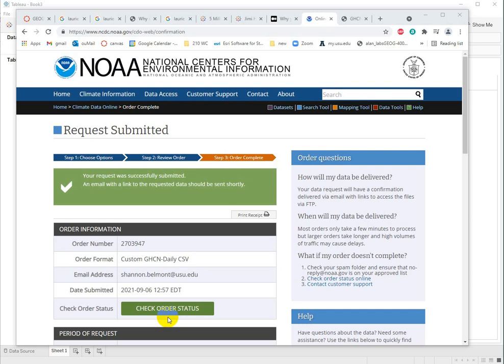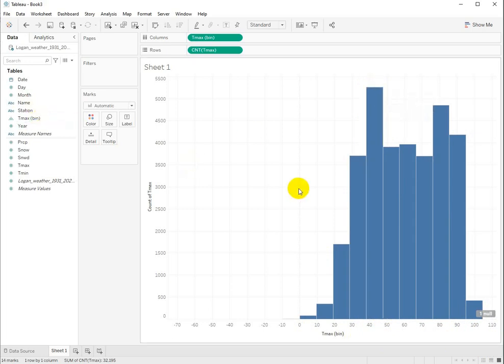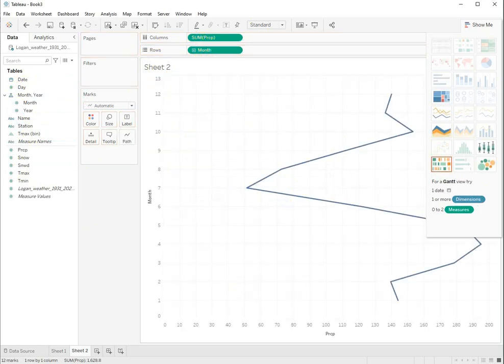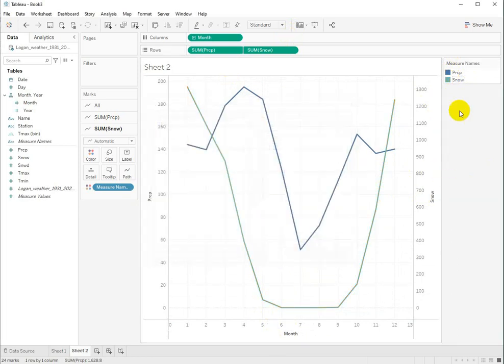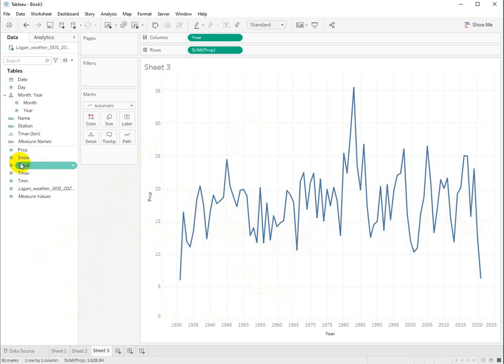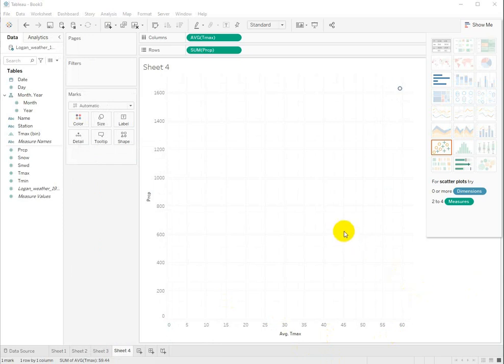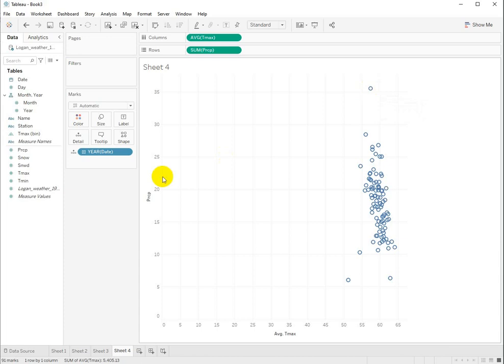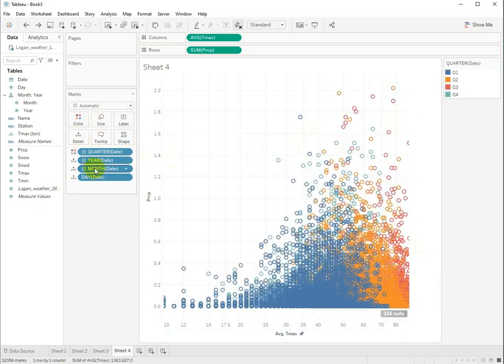Tableau Demo: 4 basic plots and a bunch of tips & tricks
For USU's Data Visualization course: GEOG 3800